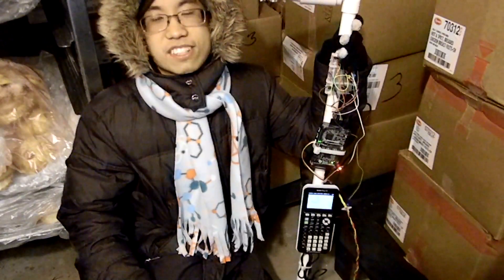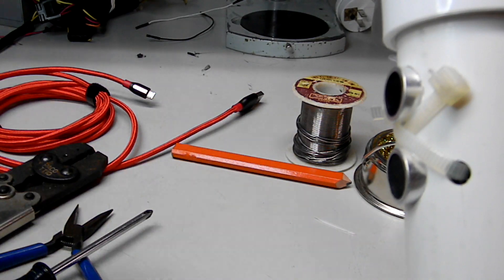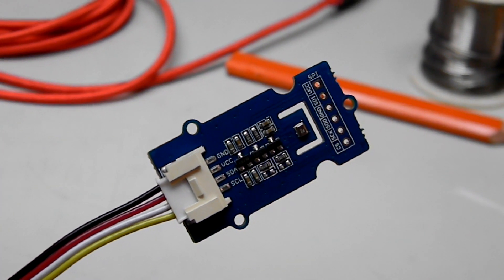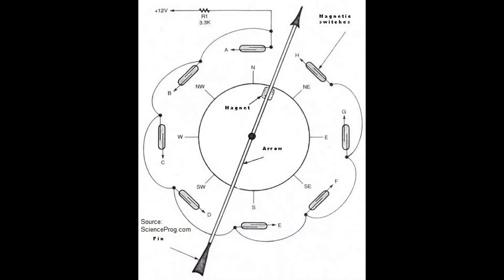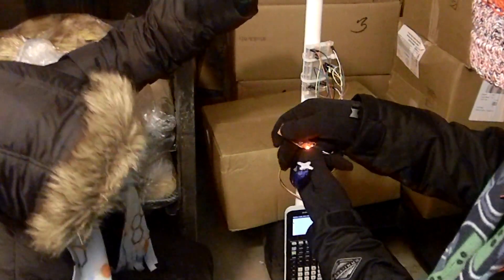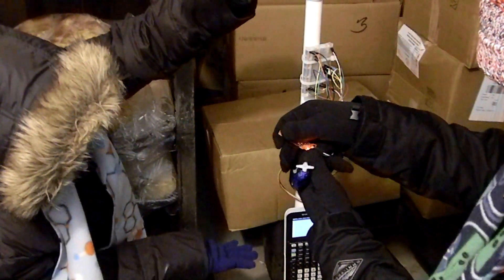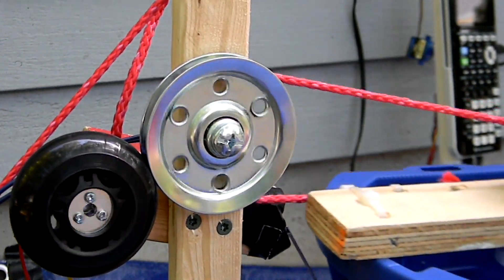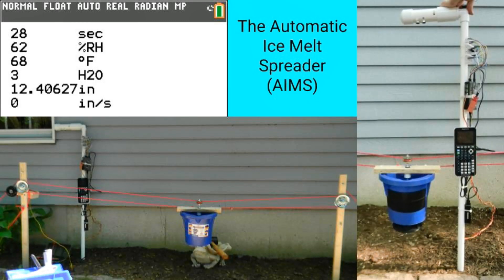Team Robofusion | Automatic Ice Melt Spreader | TI Codes Contest 2018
Team Robofusion from North Attleboro High School presents the Automatic Ice Melt Spreader (AIMS), an innovative solution for your icy walkways and driveways. Powered by the TI-84 Plus CE graphing calculator and the TI Innovator Hub, the AIMS integrates electronic sensors, mechanical parts, and programming to dispense ice melt when it detects snow. Thank you to Texas Instruments, our families, and our advisor Mrs. Bratberg for making this project possible!